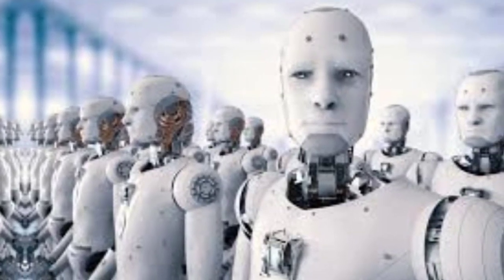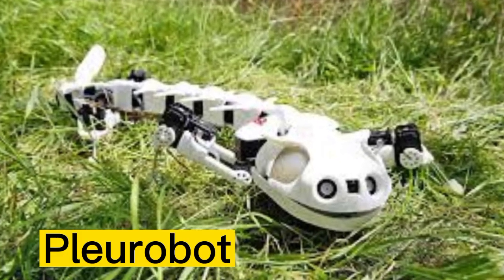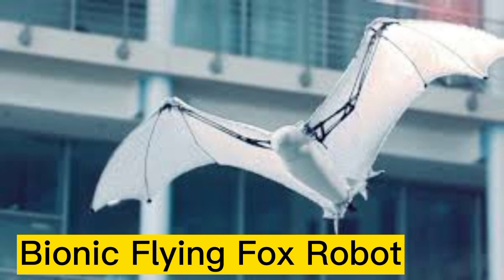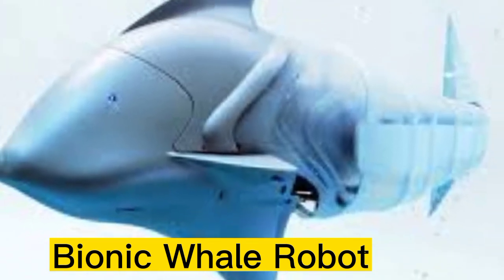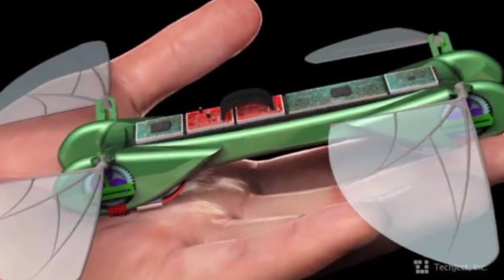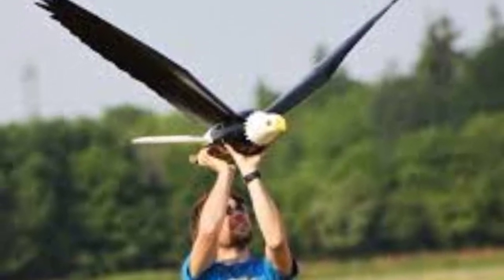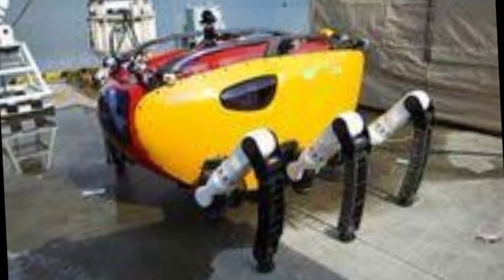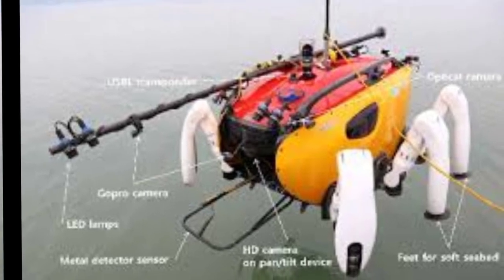Top 7 robotic animals in the world|animals robot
spy in the wild
robotic animals
robotic animals in the wild
robot animals
animals
amazing robotic animals you must see
spy in the wild 2
animal robots
in the world
robotics
robotic
amazing robot animals
animal robot
5 robotic animals

We voice our videos with a real voice.
The material is copyrighted (audio
and video), any use without our permission will
be punishable under copyright law. We own the
licenses to use all of the material in this video,